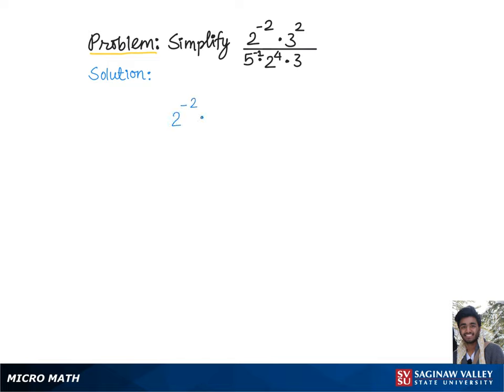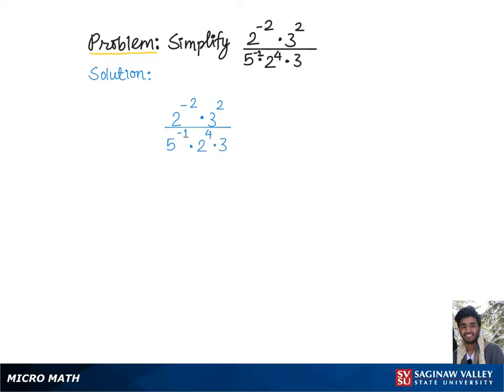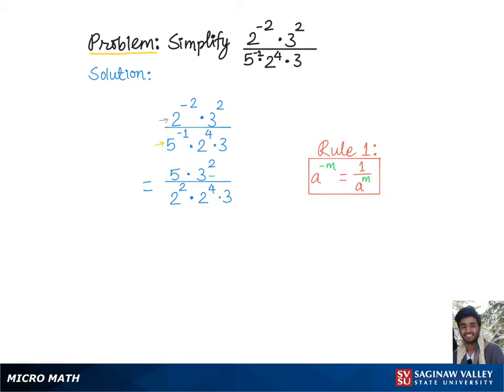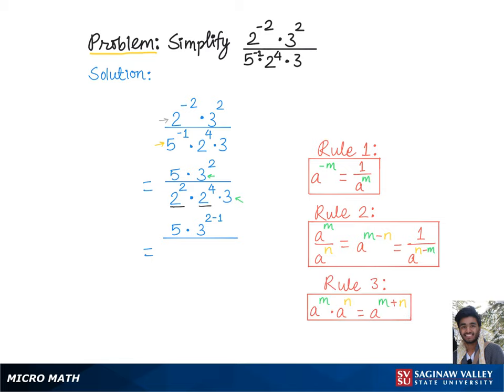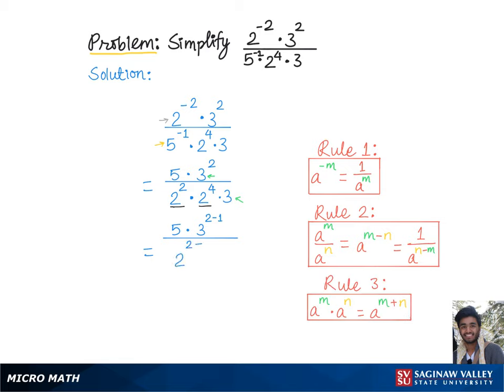Exponents: Simplify 2^{-2}*3^2 / 5^{-1}*2^4*3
Problem: Simplify 2^{-2}*3^2 / 5^{-1}*2^4*3